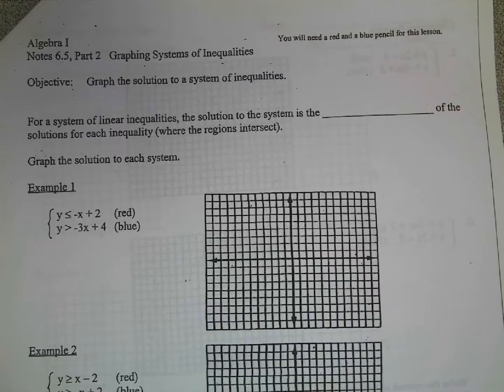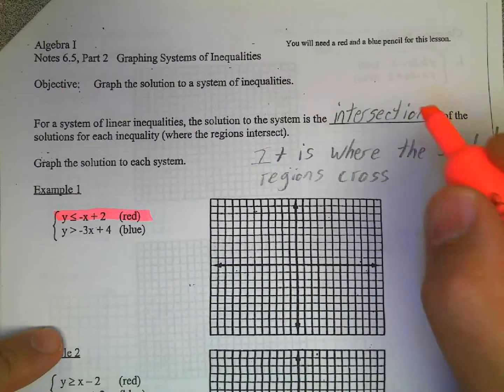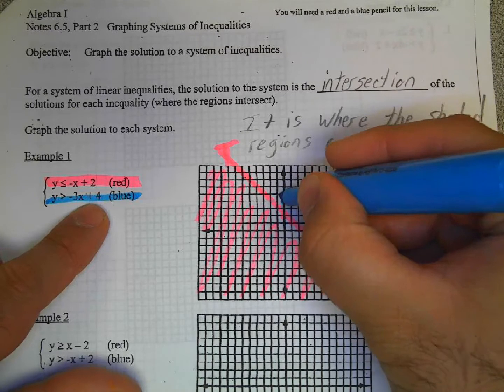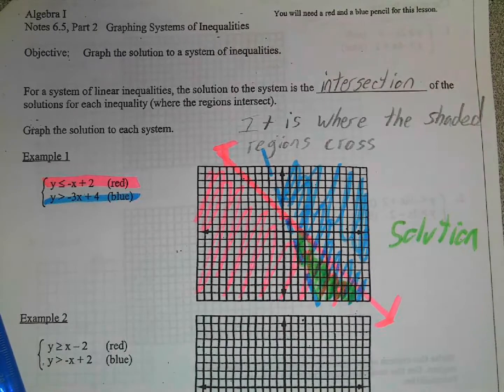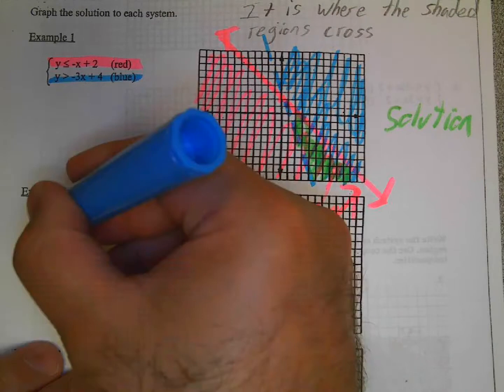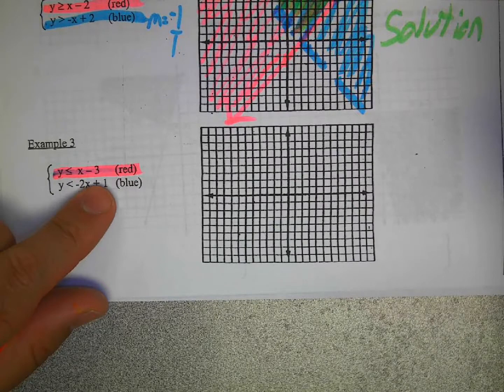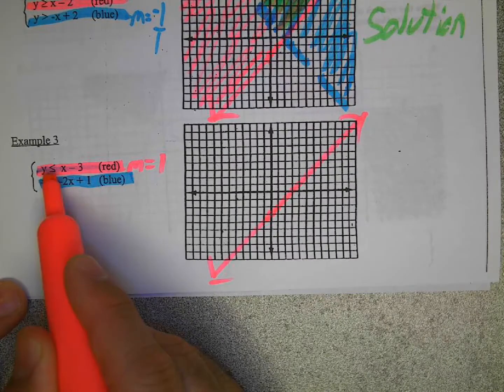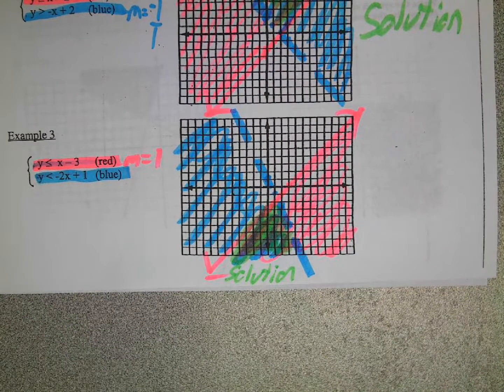Sec 6 5 Part 2